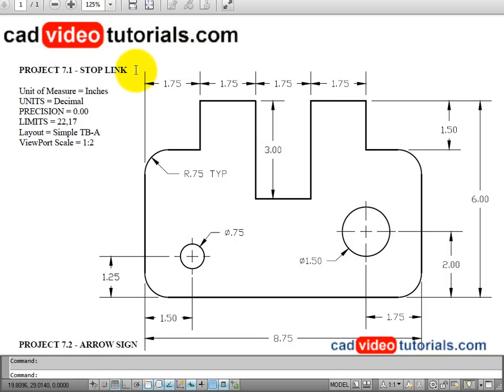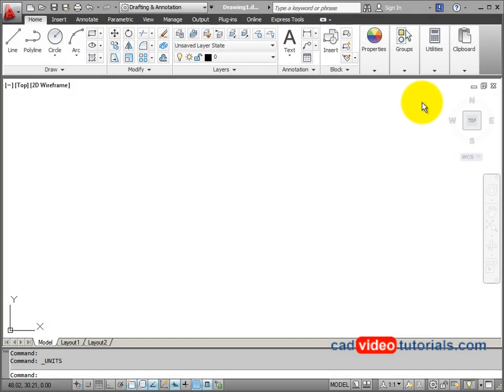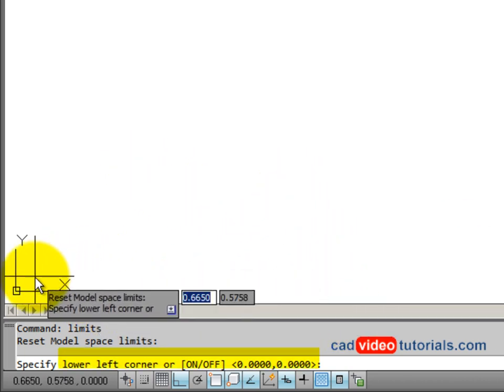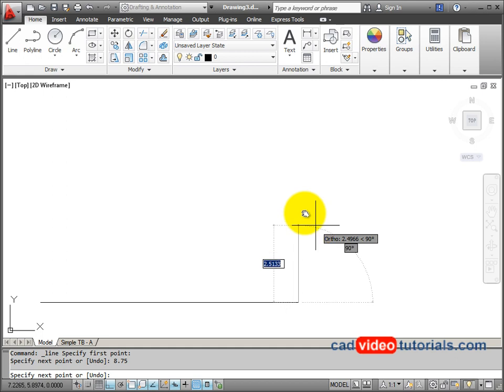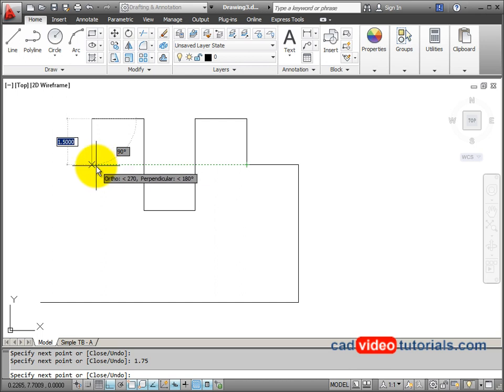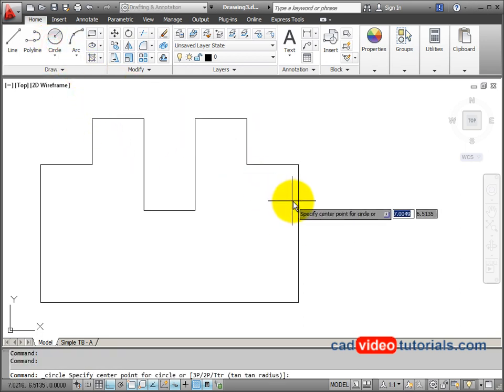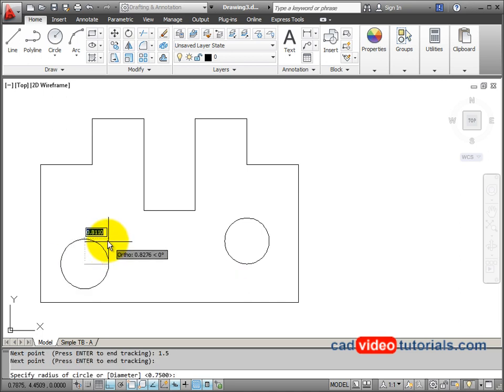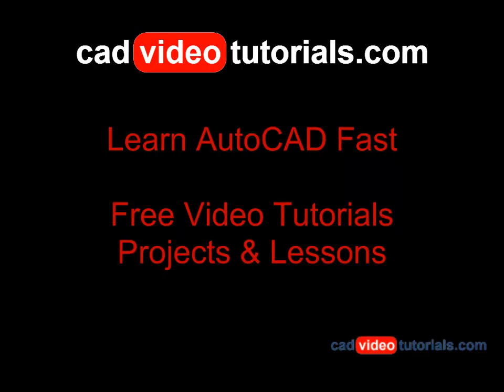AutoCAD 2012 Drawing Project - Stop Link.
In completing this project in AutoCAD,  you will apply Direct Distance Entry, OSNAP Tracking and FILLET.   Instructions:  Watch the video.  Open the Instruction sheet and use as a reference while drawing.  Open AutoCAD on your computer and start a new drawing.  Draw the Stop Link object and practice using the tools and drawing methods.